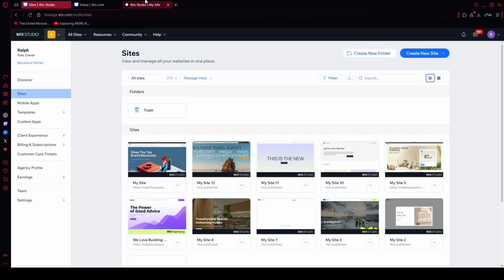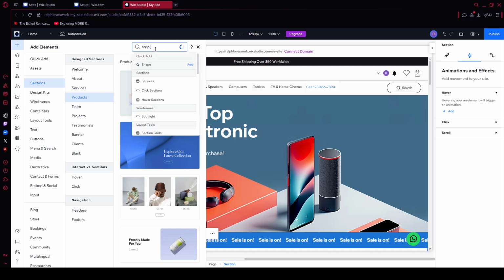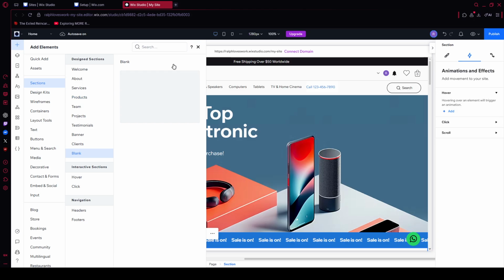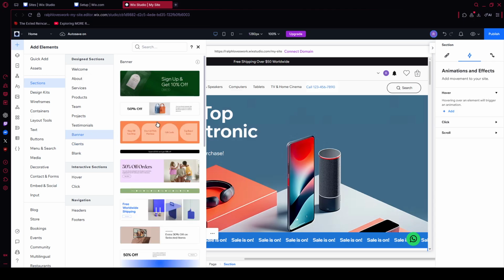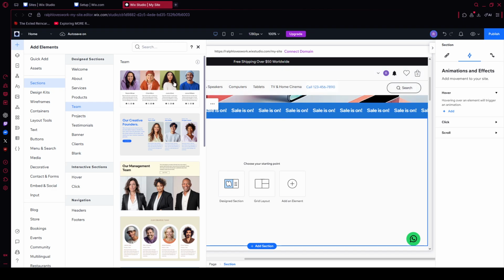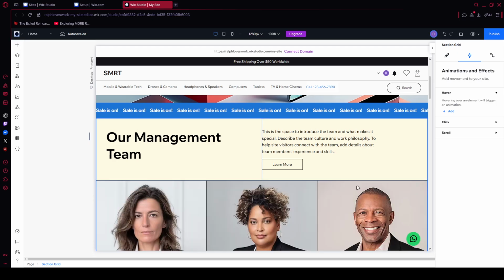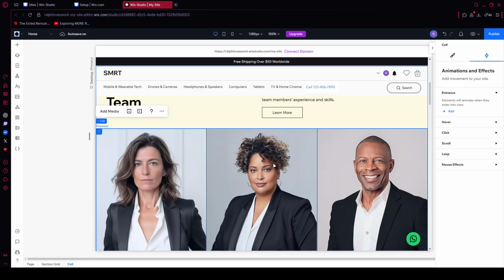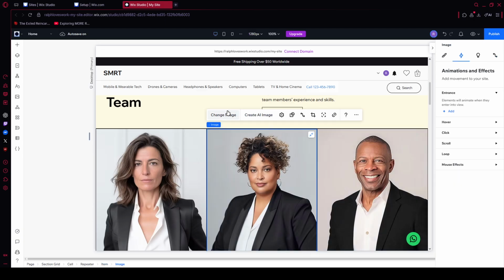Wix Editor Basics - How to Use Strips and Columns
In today's video we cover Wix Editor Basics - How to Use Strips and Columns